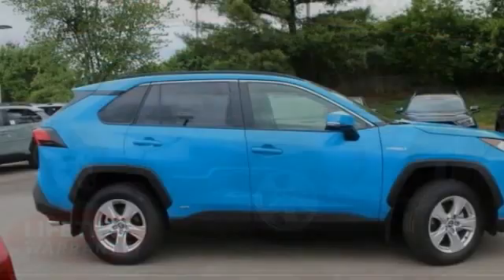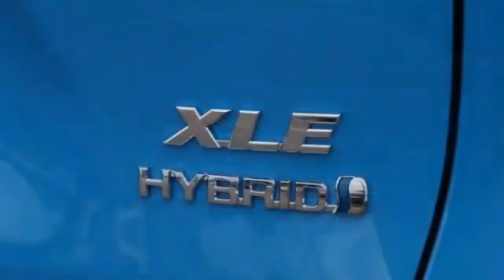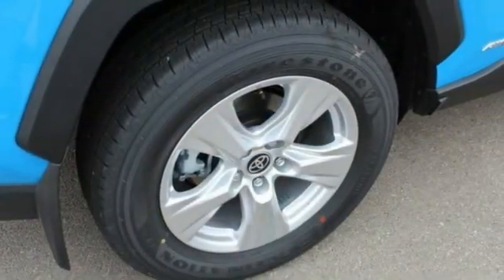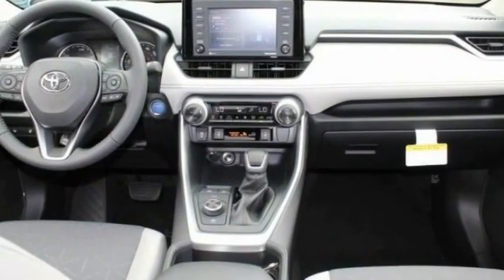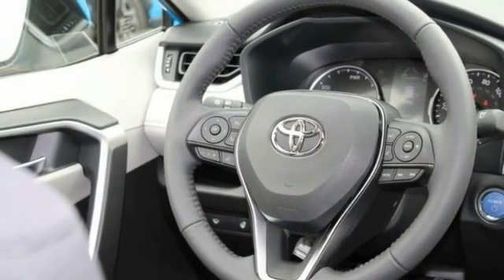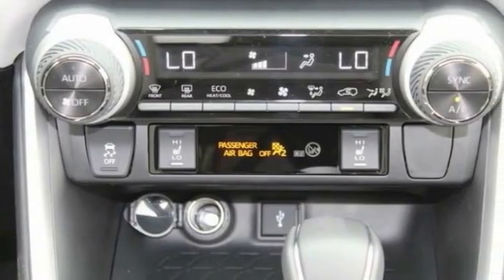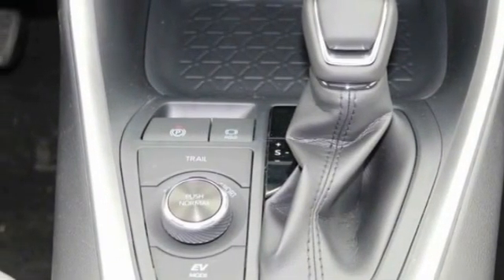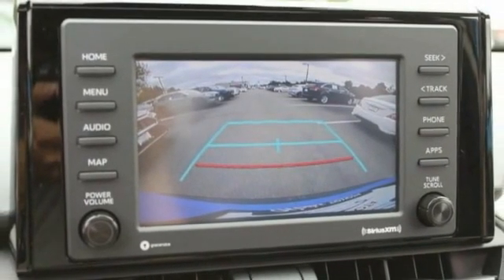2020 Toyota RAV4 St. Louis Missouri 50284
2020 Toyota RAV4 XLE

Weiss Toyota
11771 Tesson Ferry Rd.